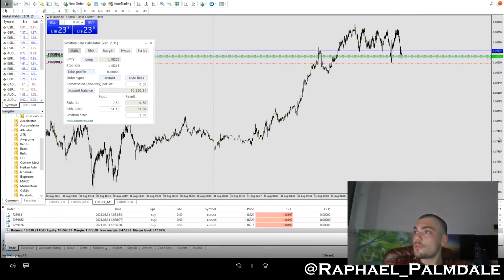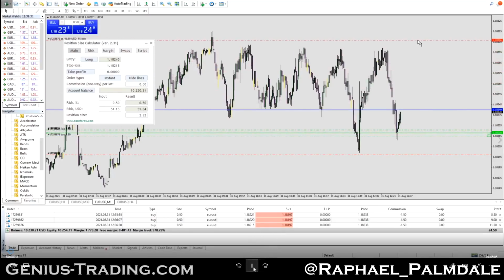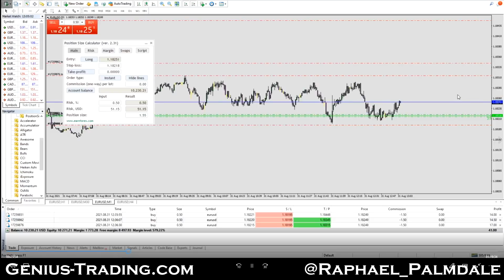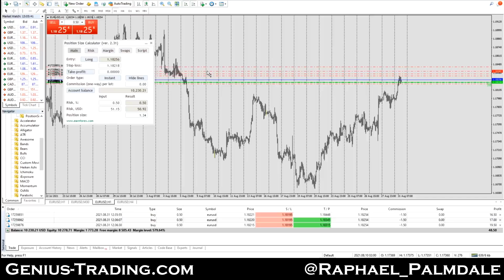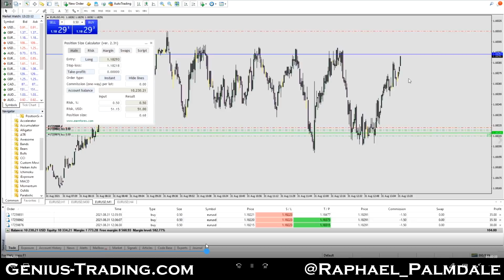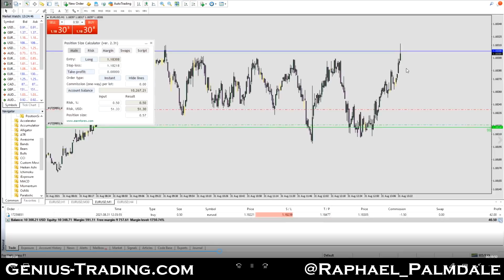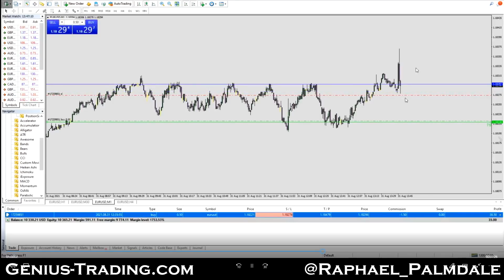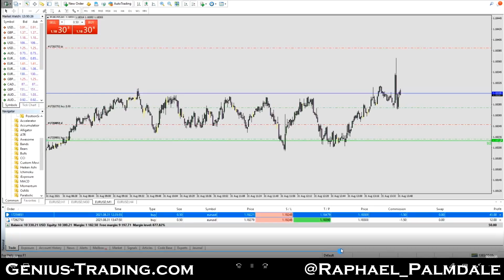THE KEY TO SUCCEED AS A DAYTRADER - SECRET TO HIGH RISK TO REWARD TRADES - TRADE MANAGEMENT LESSON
This video will probably be one of the most important videos for your career as a Daytrader. I'm going to go over a live trade example that I have recorded on EURUSD, to show you what Trade Management is all about. Trade Management is the key to success as a Daytrader, as well as a Swing trader, or a Scalper. I'm going to show you exactly, how I was able to squeeze a 1:9 Risk to Reward Ratio on a live trading example, so you can see how I managed the trade live, and I tell you exactly what I was thinking at that particular moment while I managed the trade. The day when you are able to load it up on a winning trade, is the day when you become a real trader. As traders, we have to do, what the average can't do. I'm talking about cutting losses quick, and let winning trades run while increasing the position size, combined with straight risk management. This is what makes you a great trader.

If you need guidance and support, let me know in the private chat on Telegram!

🏄🏼‍♂️ And don't forget to join my free public Telegram channel to stay updated with trading ideas, results, giveaways, and mentorship.

🏆 If you are looking for my best strategies + a structured course from A to Z, with a great groupchat culture behind it, then you should think about joining the inner Circle of the Genius Trading Masterclass Course. We help you to create your edge in the market, to become a profitable and funded Daytrader. Click here and enroll in the Masterclass to start your career as a professional Trader

PLEASE BE AWARE OF SCAMMERS!!! The only Instagram Account that I have is @raphael_palmdale =

with much love - Raphael